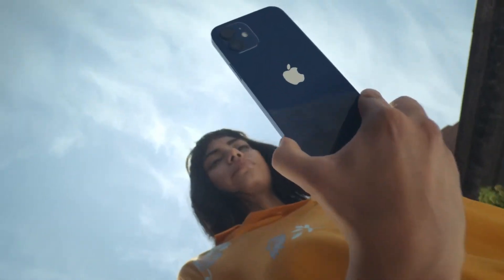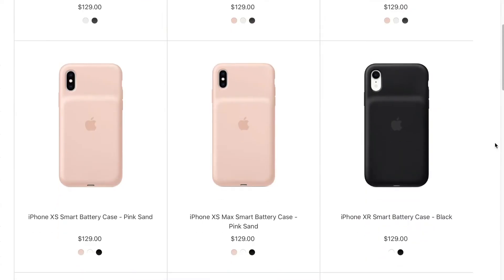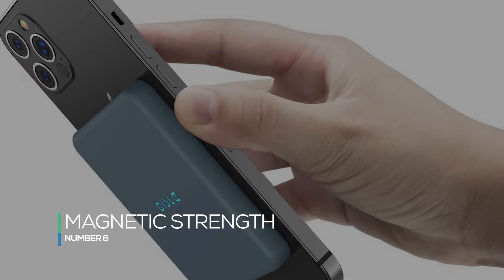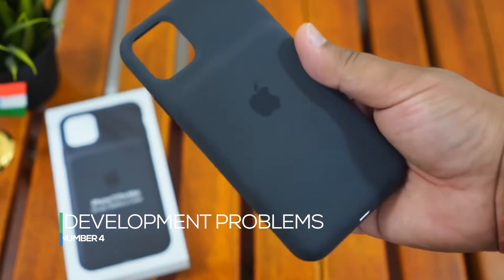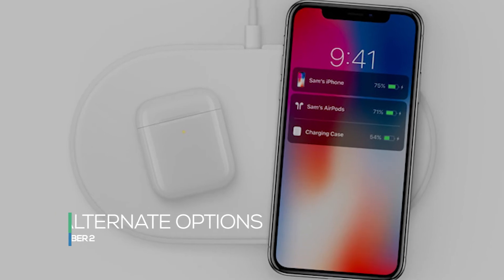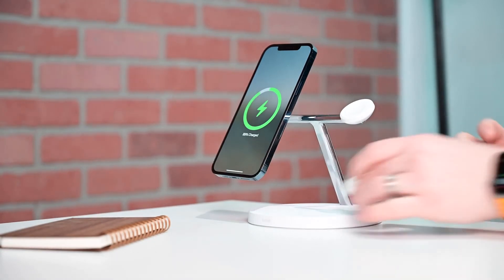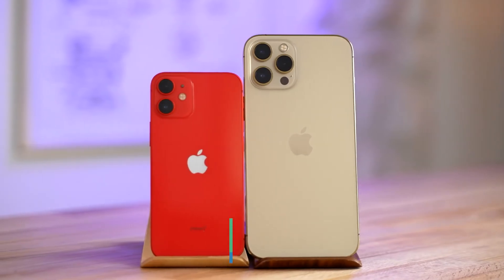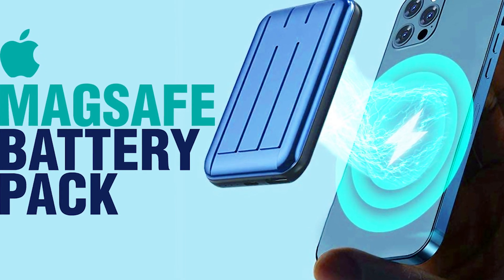Introducing Apple's iPhone 12 MagSafe Battery Pack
In this video, we break down Introducing Apple's iPhone 12 MagSafe Battery Pack.